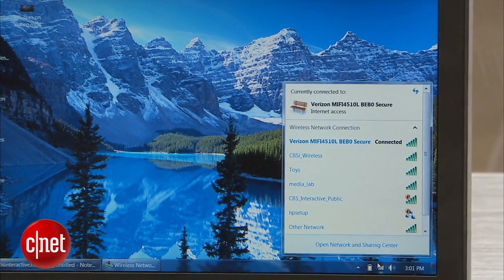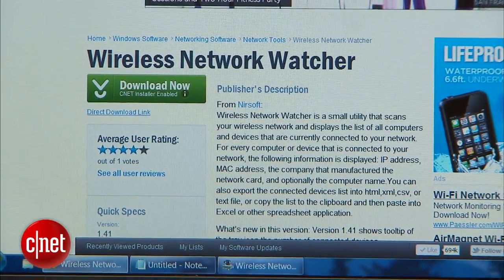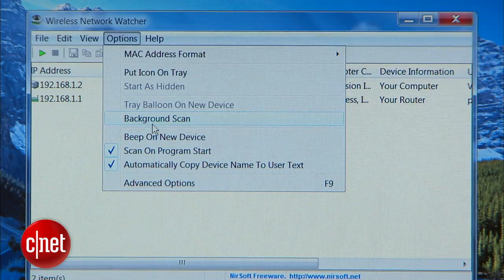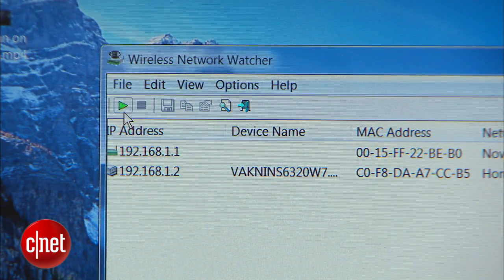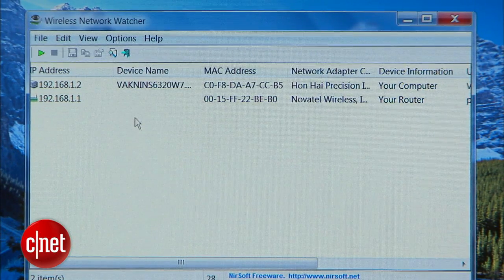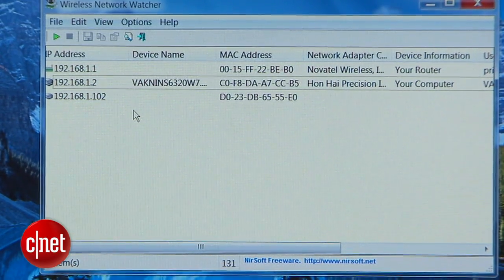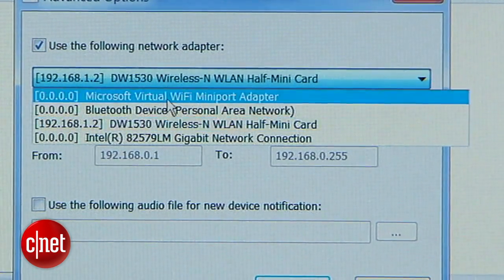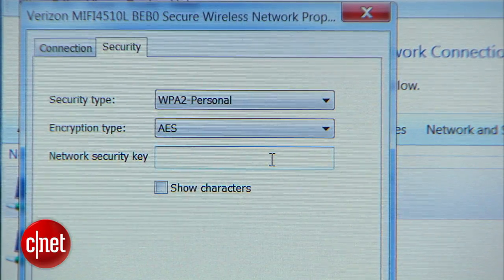How To: Find out if someone is stealing your Wi-Fi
Sharon Vaknin shows you how to enable a program that alerts you each time someone logs into your Wi-Fi network.